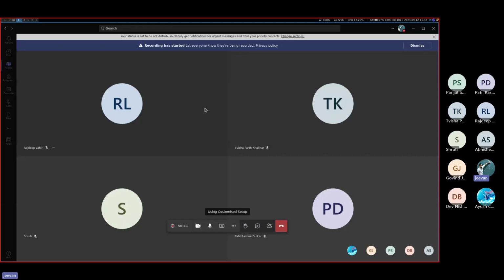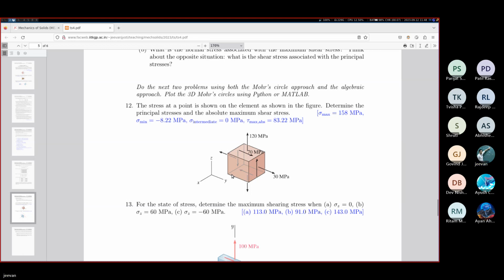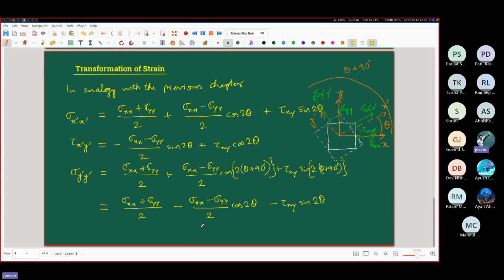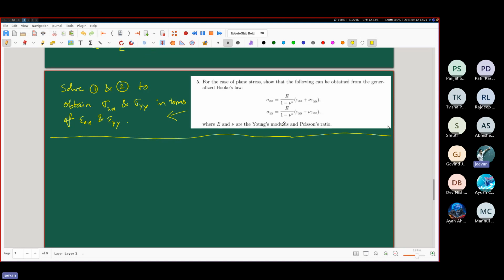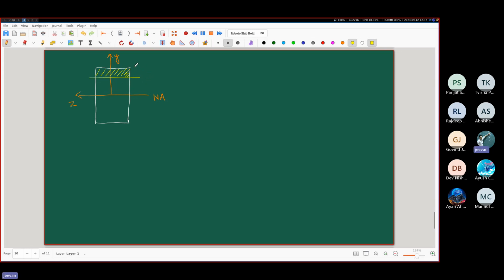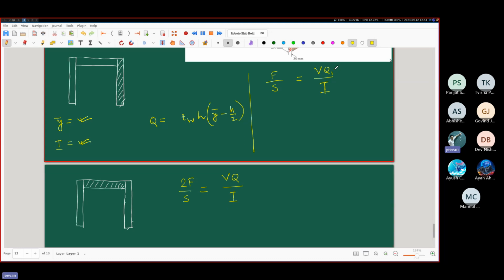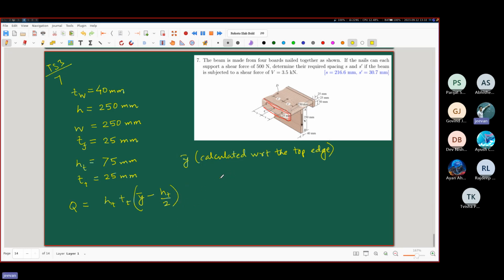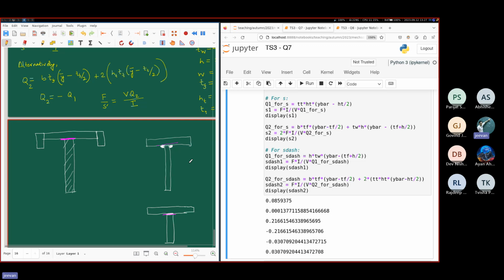Extra Class Recording: Strain | Problems on Shear Stress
This video is a recording of the extra class held online on September 12, 2023.